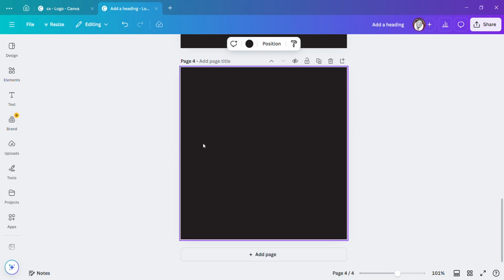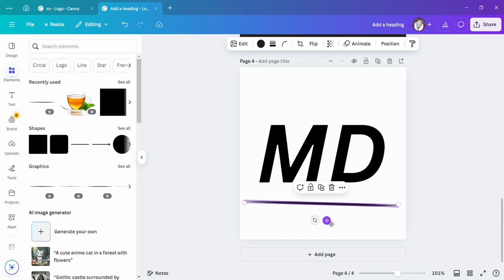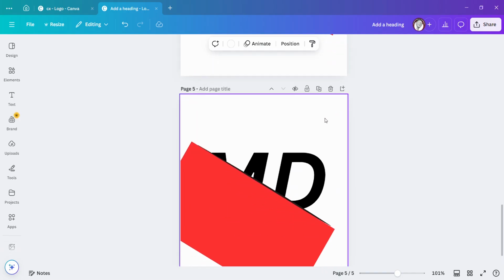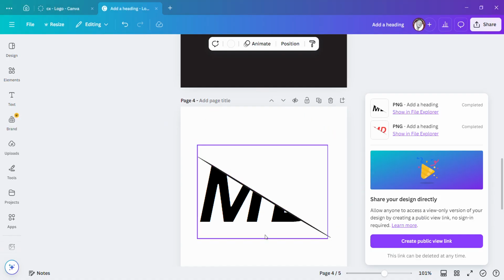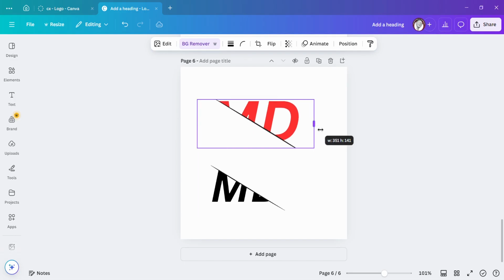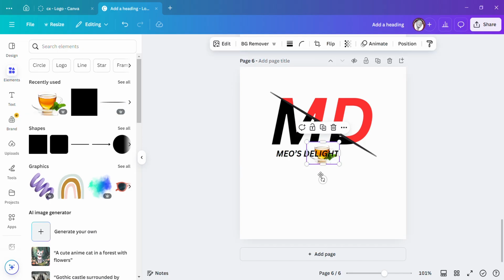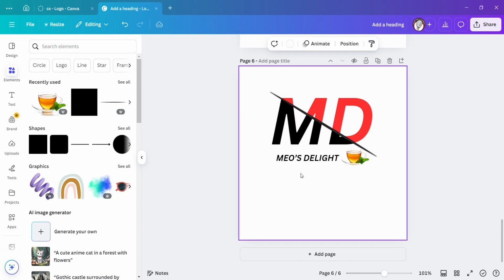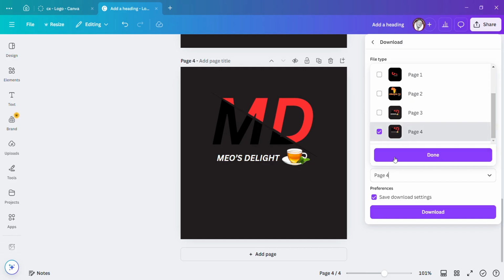How to make slashed text logo using canva